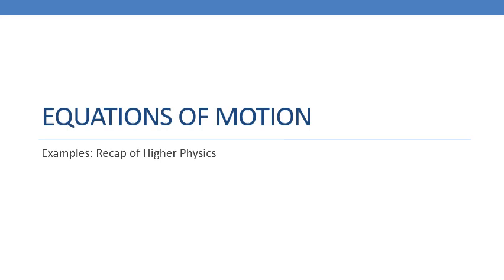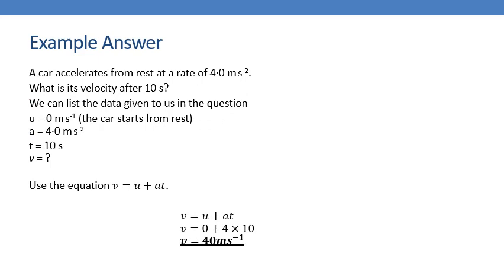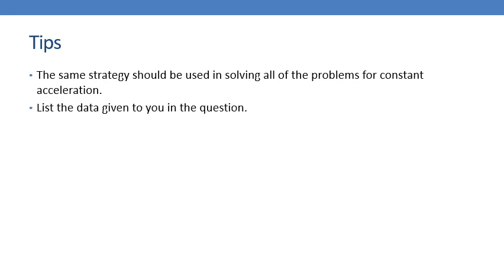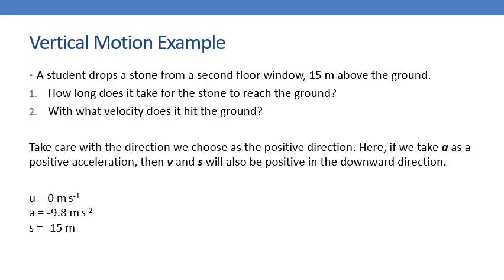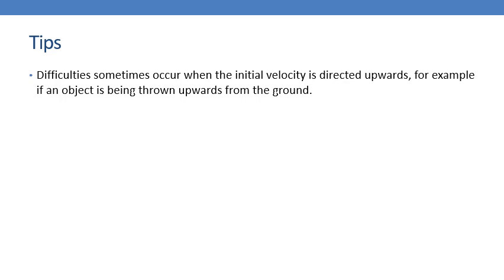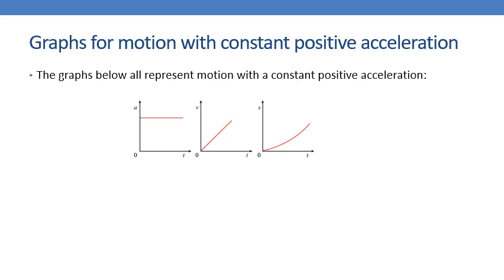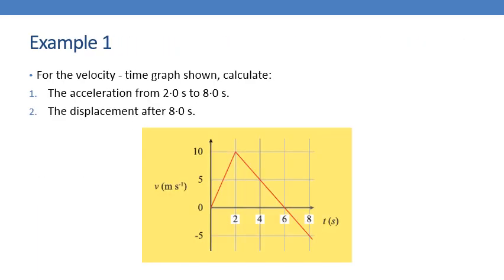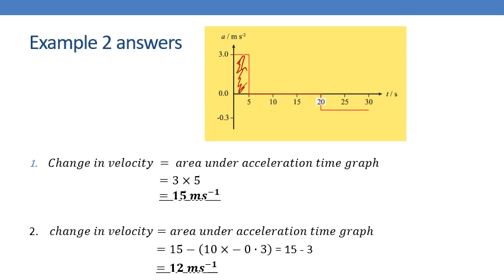1 Linear Motion Higher recap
A recap of the Higher Physics equations of motion and examples for AH pupils.